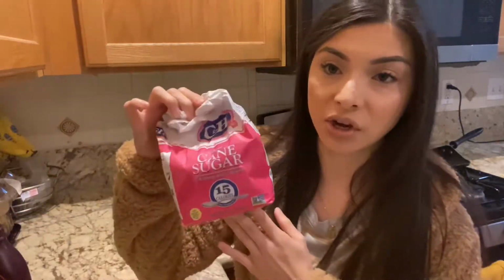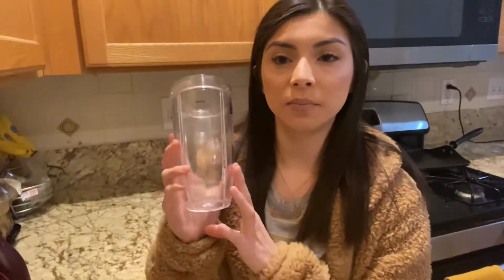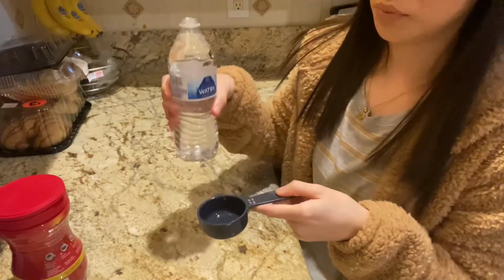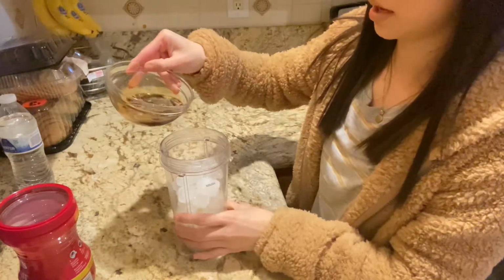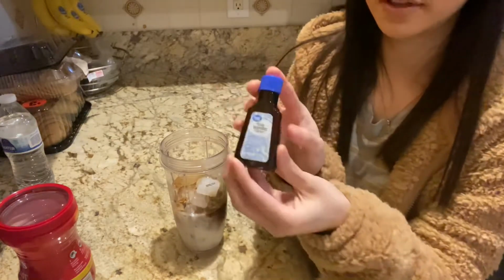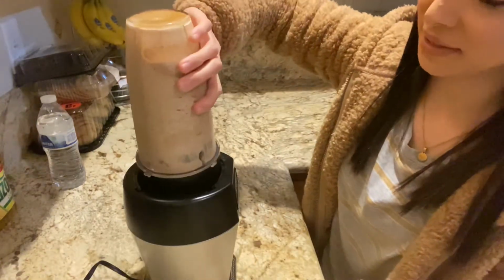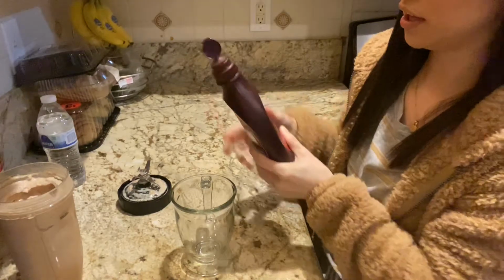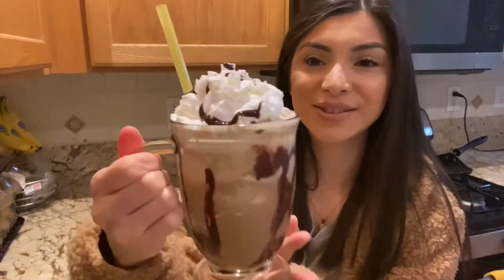How to make: Mocha Frappuccino | SUPER EASY & DELICIOUS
Watch it 1080p

Hello everyone💜 welcome back to a another video, in today’s video, I would love to share you how to make a Mocha Frappe. It is super easy and delicious!

INGREDIENTS:
1 1/2 cup of ice
1 cup of milk
1 tablespoon of instant coffee
1 tablespoon of sugar
2 tablespoons of chocolate syrup
1/4 cup of warm water
1/2 teaspoon of vanilla extract
Whip cream topping